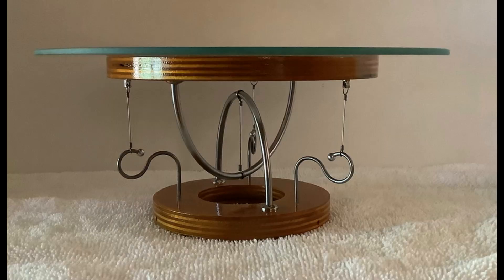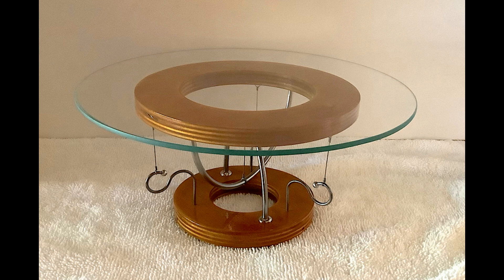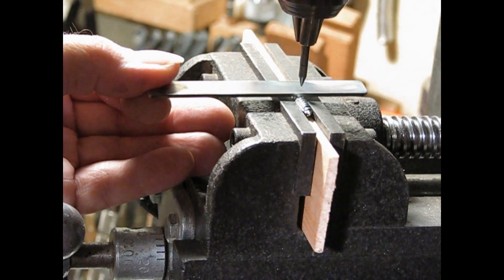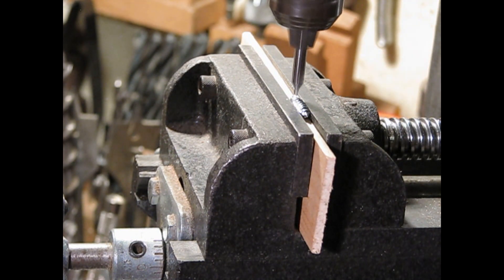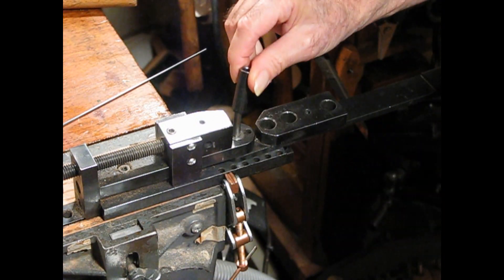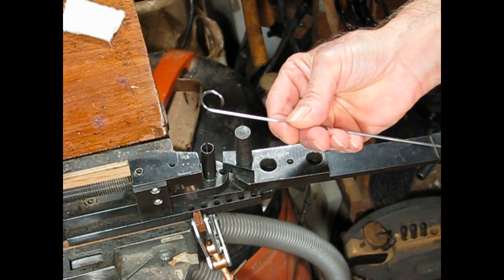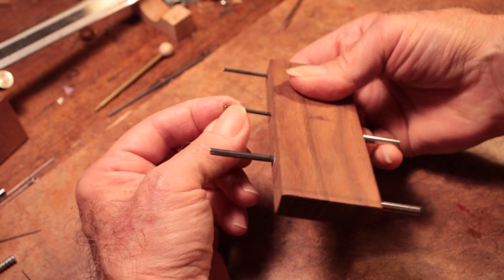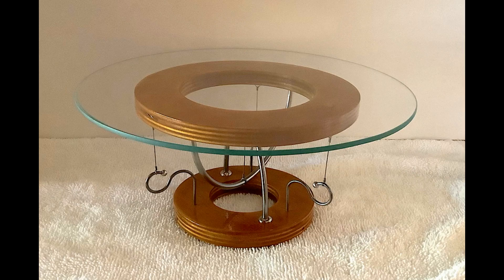Building a Tensegrity Model, part 1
How a professional gizmologist makes the whiskets and framistats in fabricating a technical model.